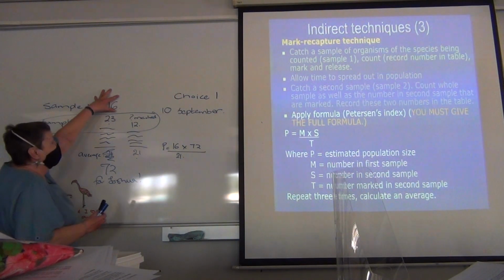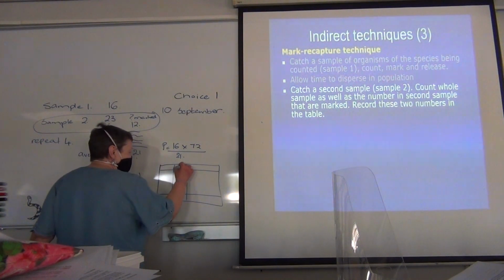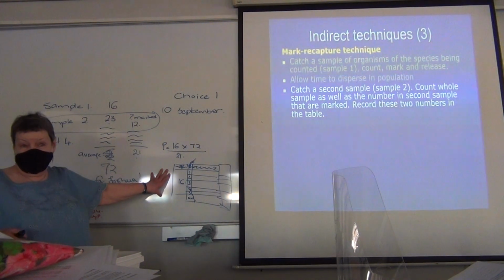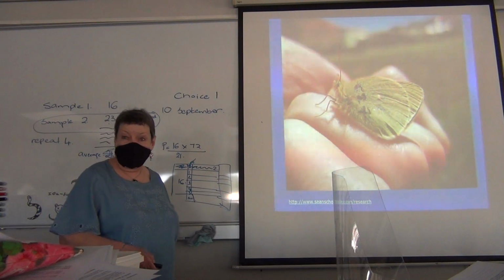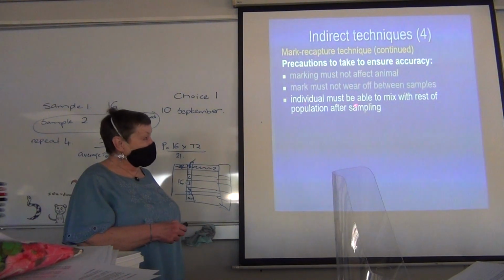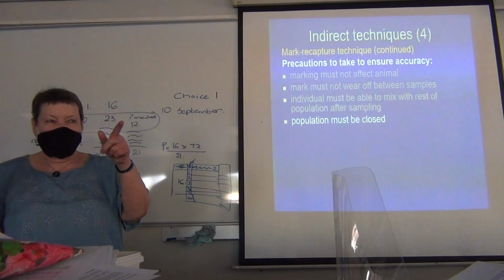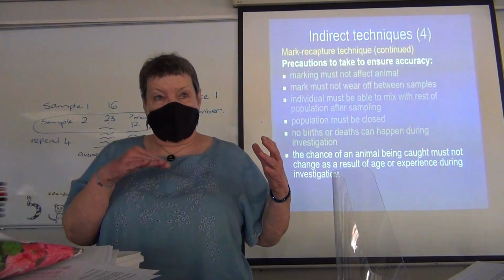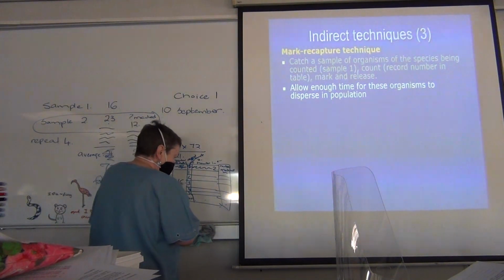Gr11 LS (Mrs Page) Week 2 (07 -1 Sept) Lesson 7